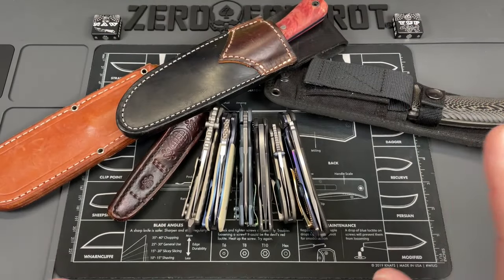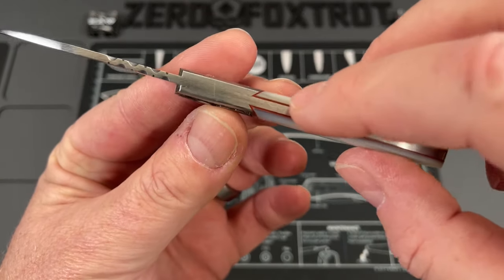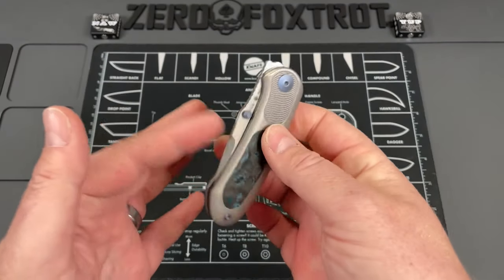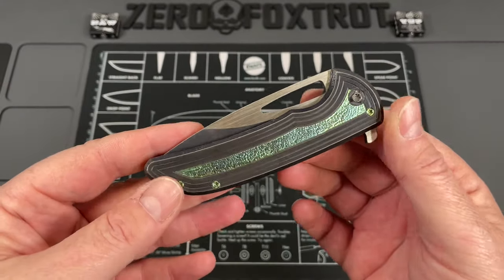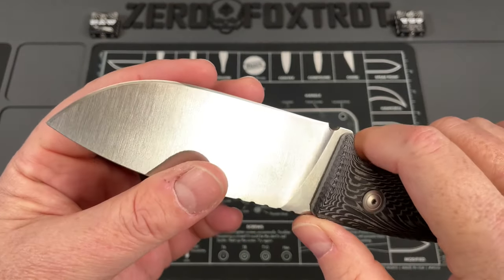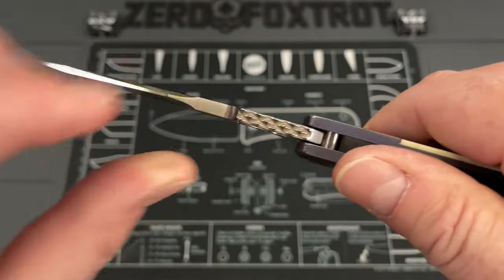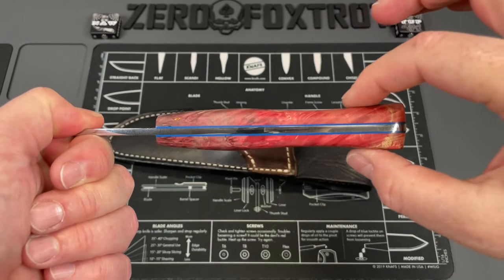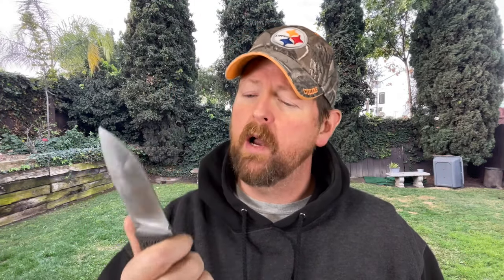10 BEAUTIFUL EDC KNIVES! WHY BUY UGLY ONES?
10 OF THE BEST LOOKING EDC KNIVES! | KNIVES DONT HAVE TO BE UGLY! - These are some of the best looking EDC knives that I have but they are still some of the most functional every day carry knives you will find... lets sit back and look at these amazing every day carry beauties.

1000/6000 grit combo
600/2000 grit combo